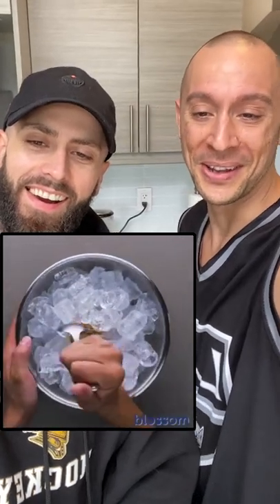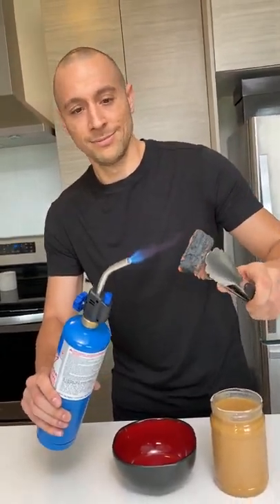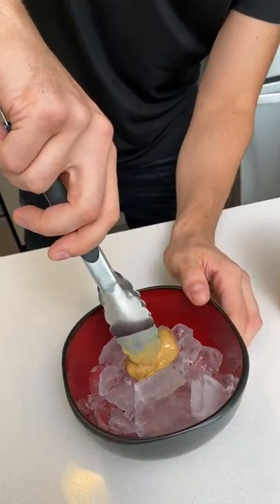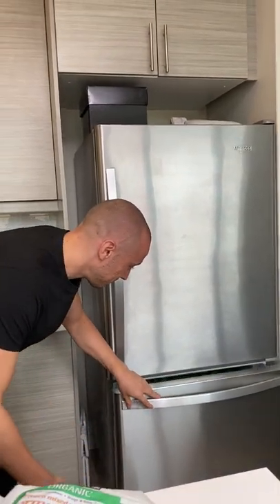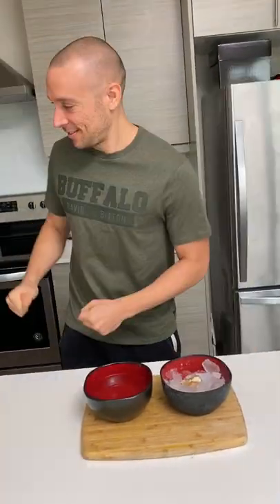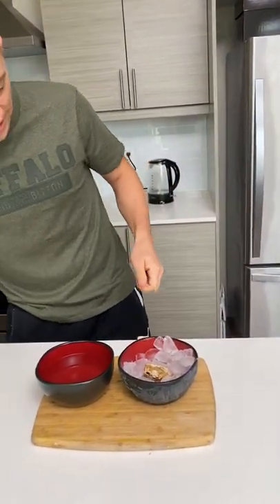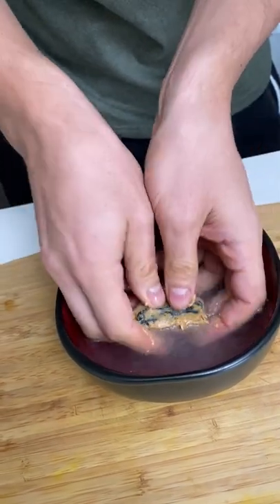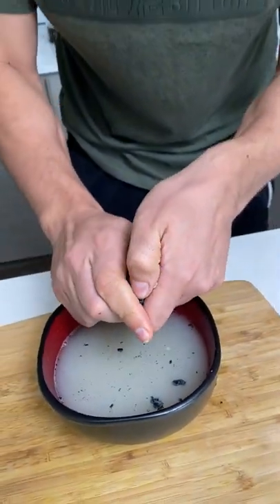How To Make A Diamond!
About The Pun Guys:
We make fun, of the English language. Because a little laughter, goes a long way!